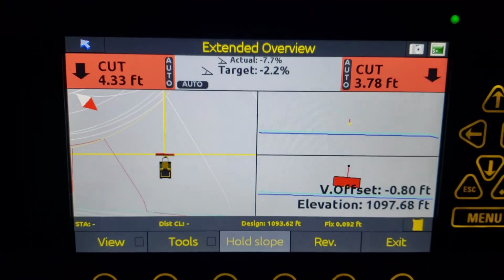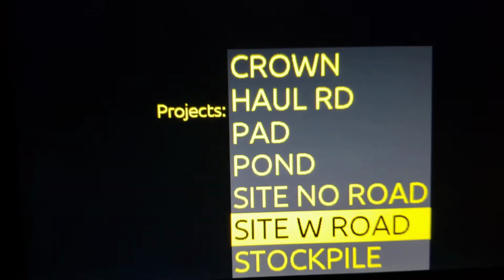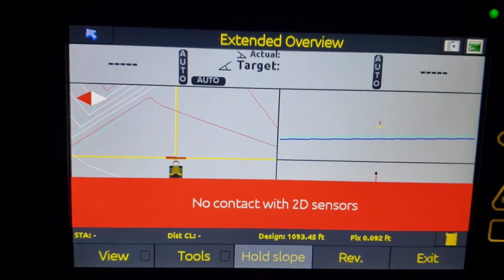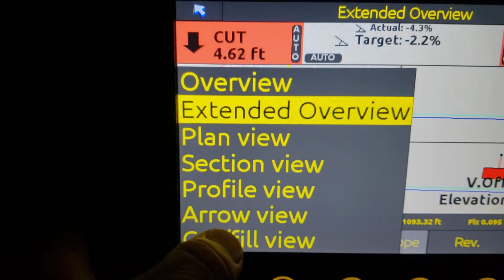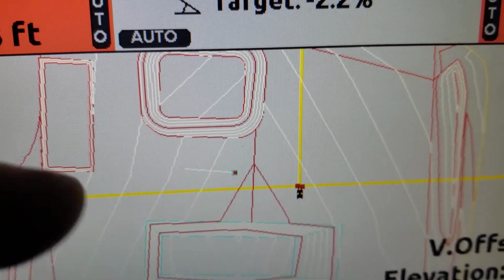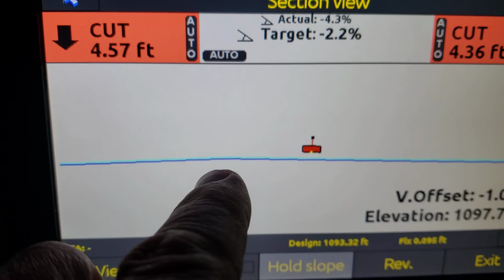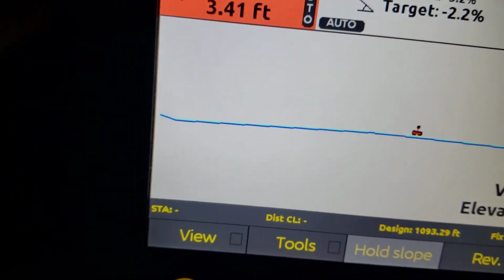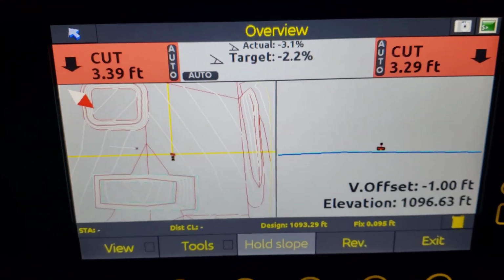Leica CASE 850 Dozer GPS Recap